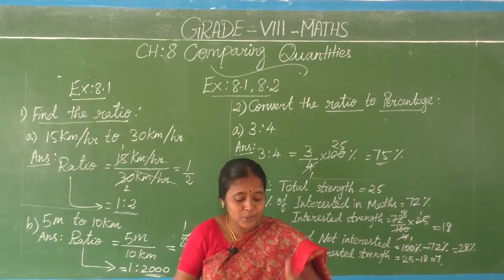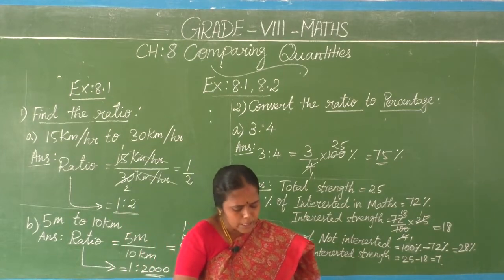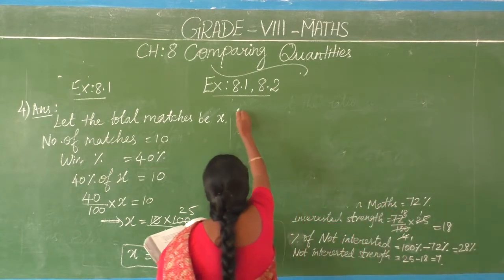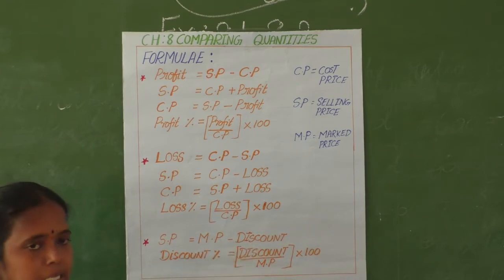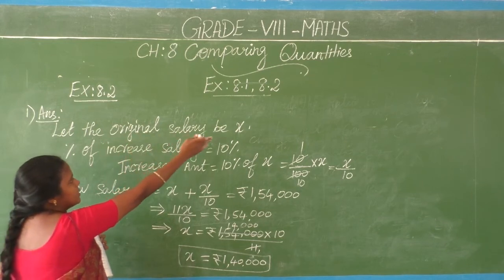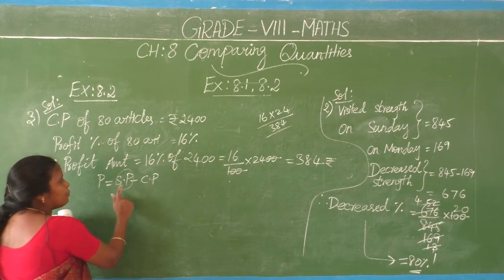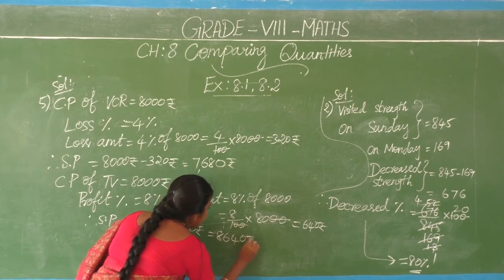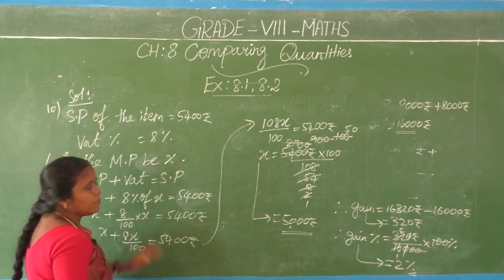GRADE VIII MATHS